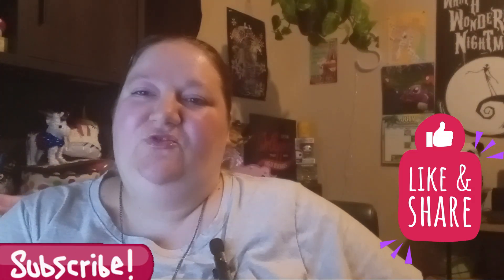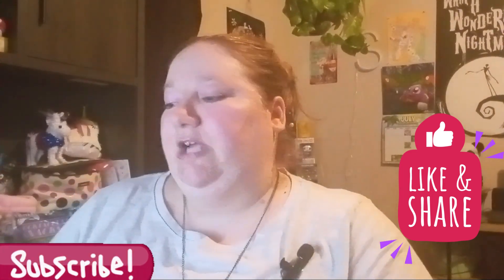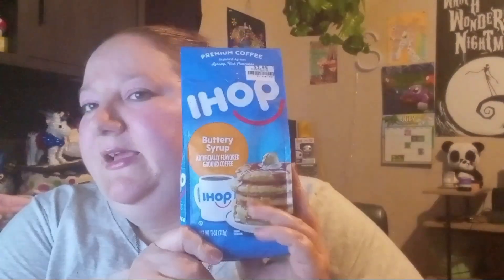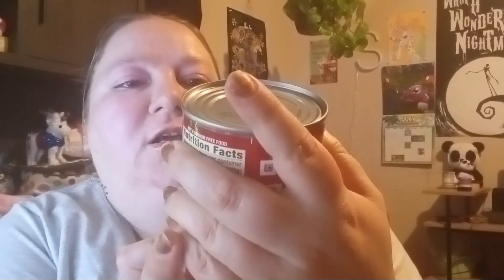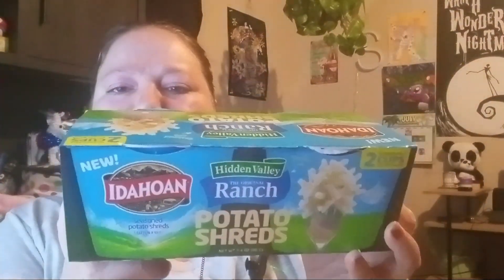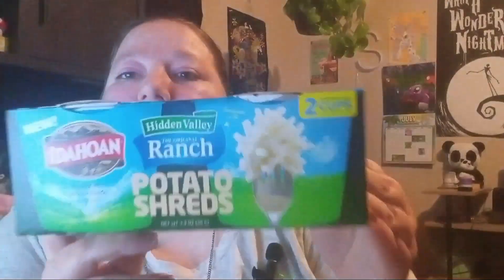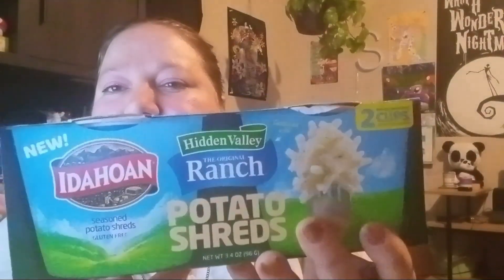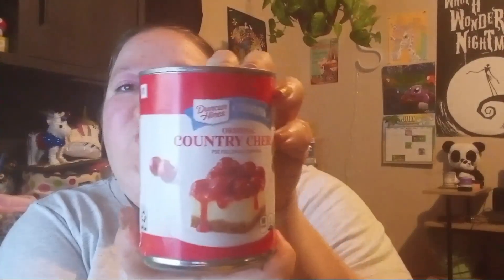Big lots haul/Finding all the deals!/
Big lots haul/Deals/Clearance shopping!/Clearance finds!/ Budgetshopping/food on closeout

"emerald lofi"